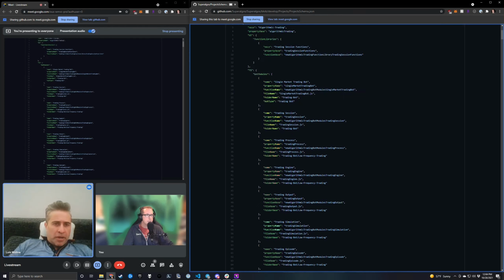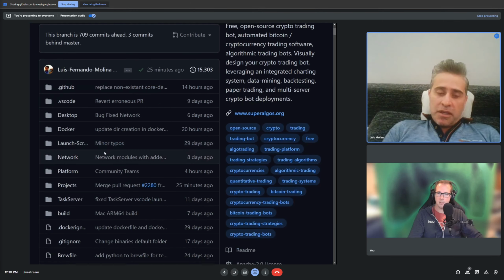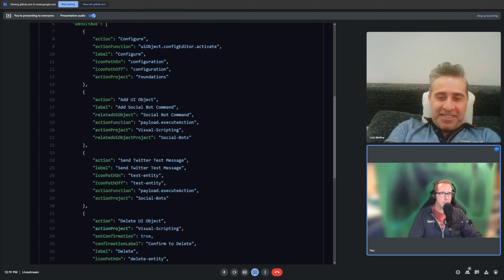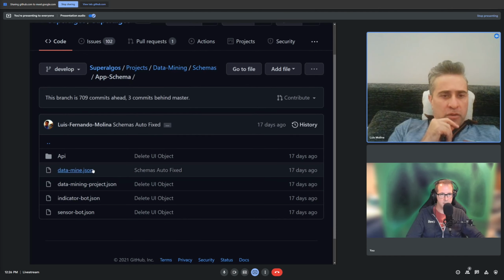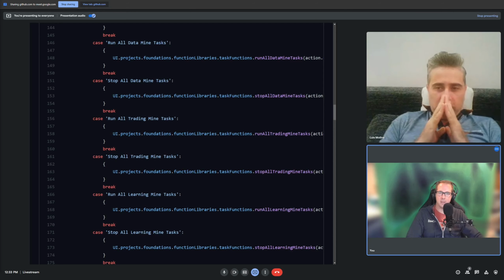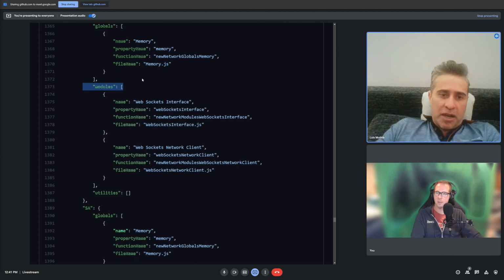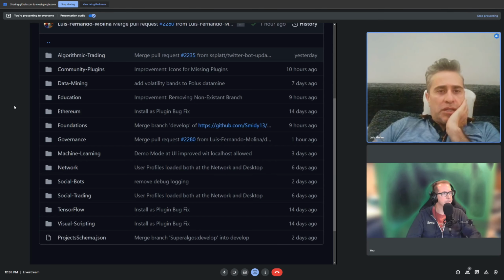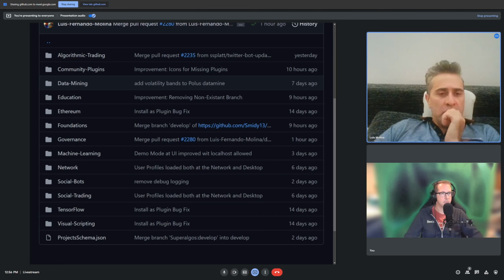Codebase Walkthrough and Discussion with Superalgos co-founder Luis Molina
Superalgos Project co-founder Luis Fernando Molina and I discuss the code base with a focus on how new developers can get started contributing to the project. The structure of the project is defined, current projects in need of assistance are highlighted, and then we chat about some of the updates that are in the works.